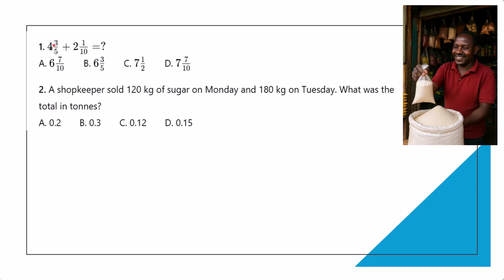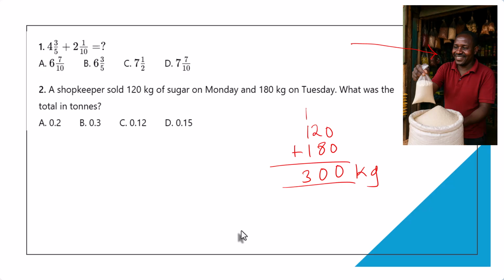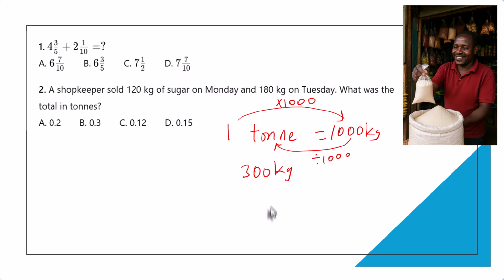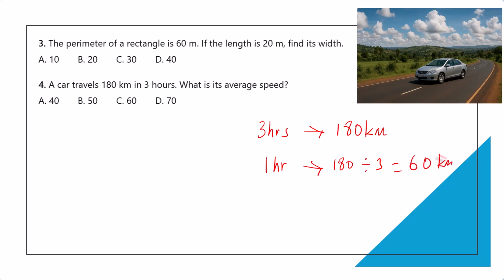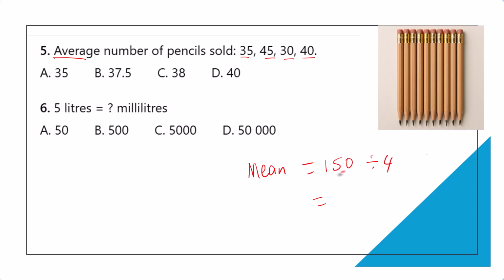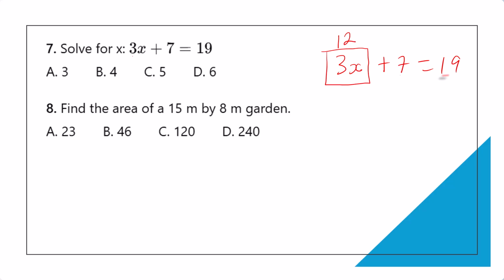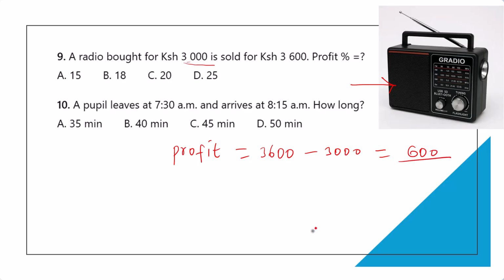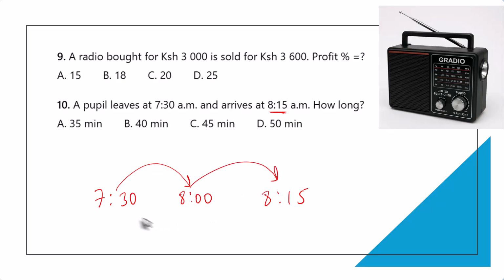KPSEA GRADE 6 MATHS 2026 PREDICTED PAPER 1 (A)